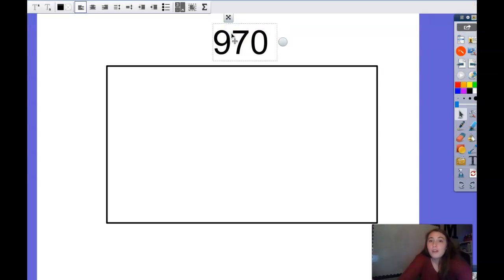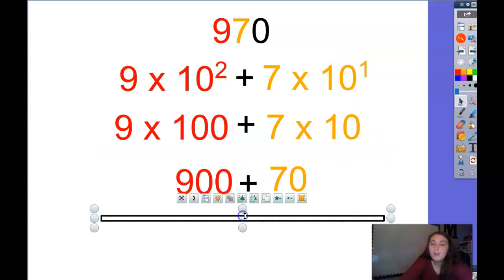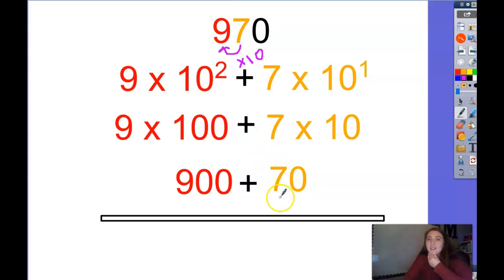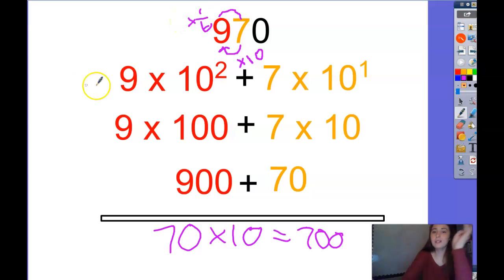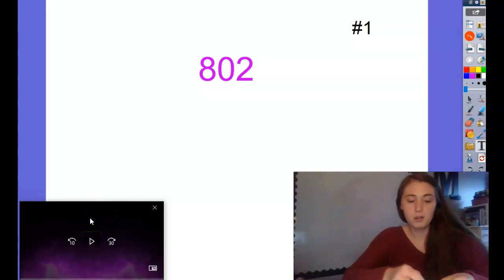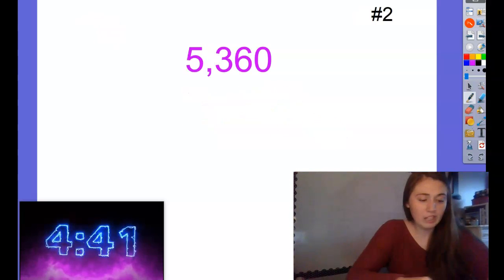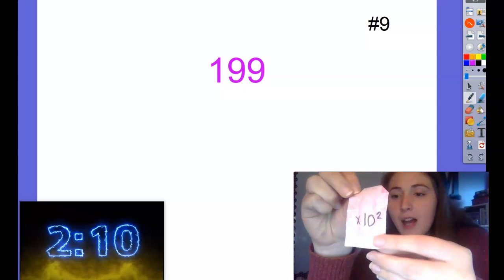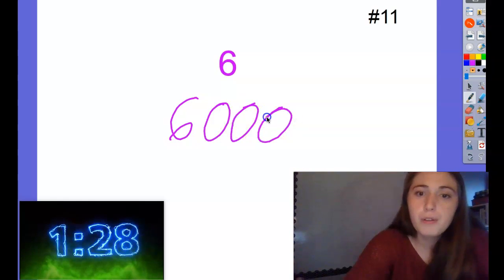Math 1.2 Day 2